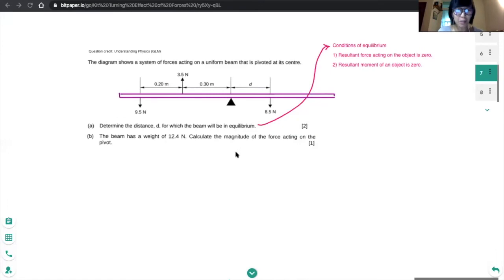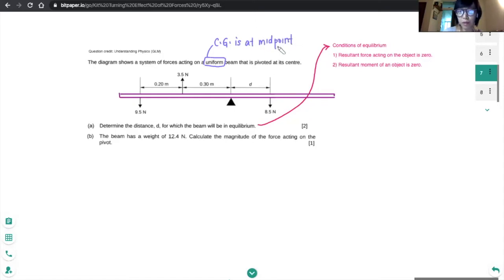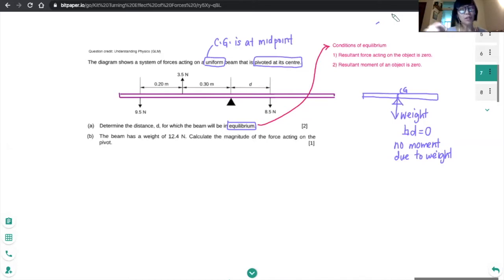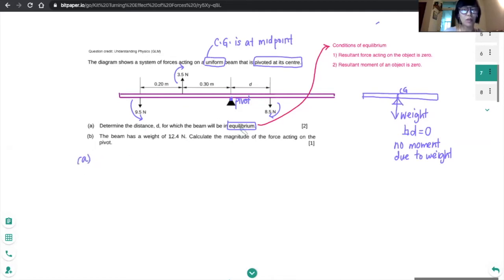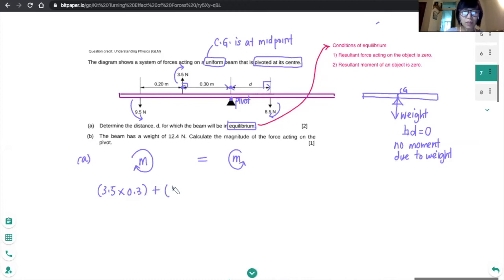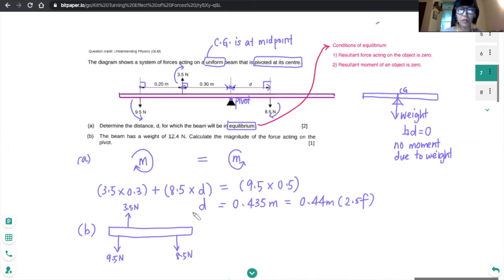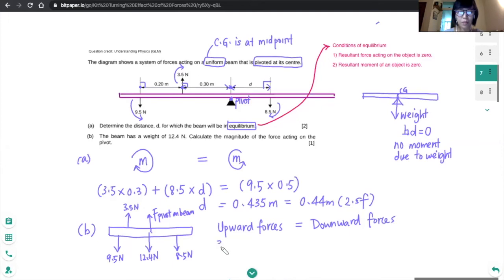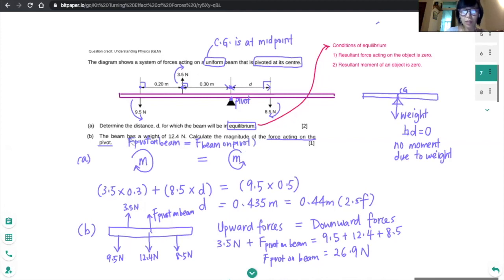Applying Principle of Moments and Newton's 3rd Law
How can turning effect of forces and newton's 3rd law be related?
This question shows how we can apply these concepts in one question.